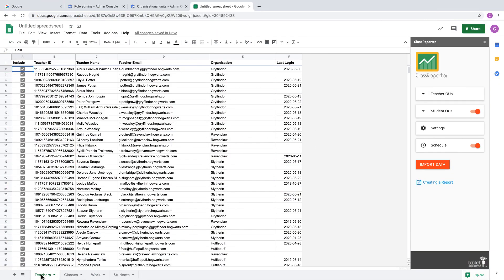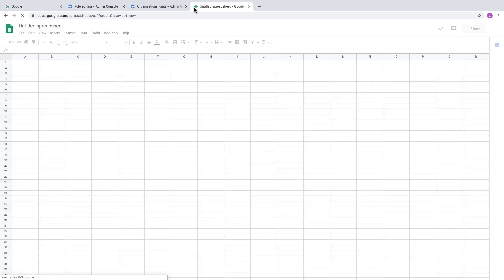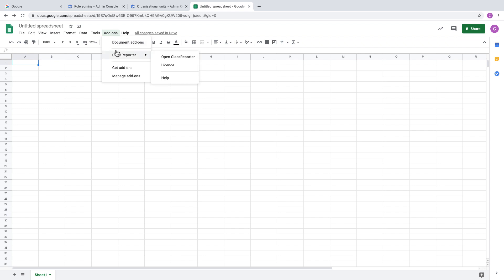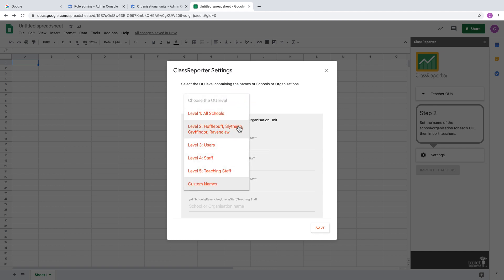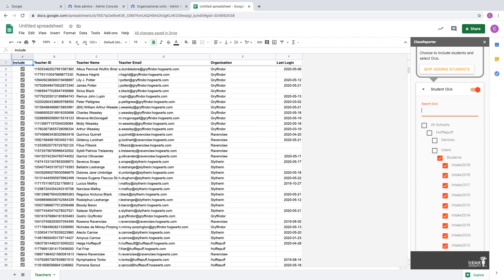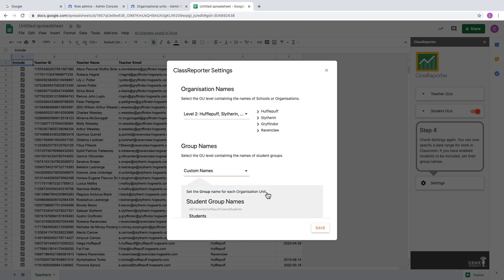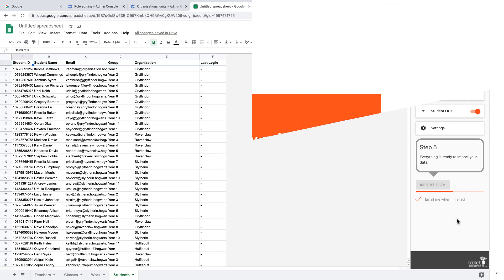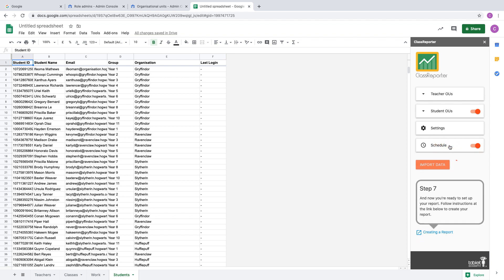ClassReporter - Importing Data from Google Classroom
Collect and analyse meaningful data regarding Google Classroom adoption and engagement by teachers and students.

This video guides you through how to use the ClassReporter add-on for Google Sheets to import data about teachers, classes, work and students.

1. Importing Data from Google Classroom (this video)